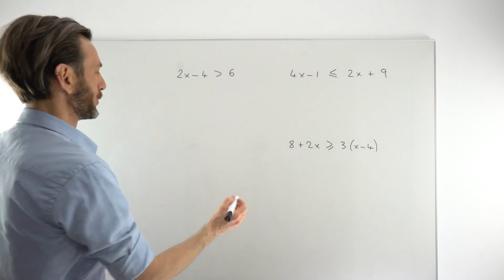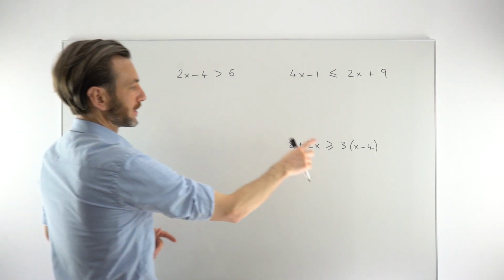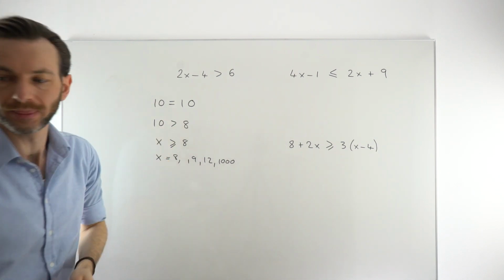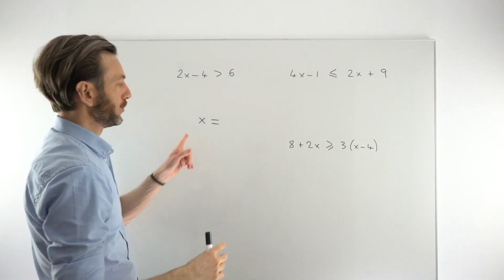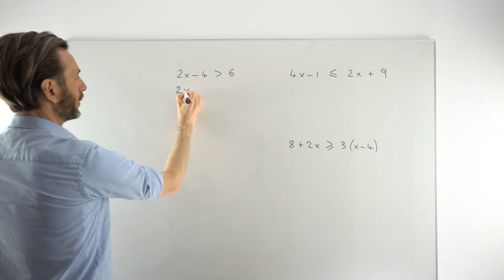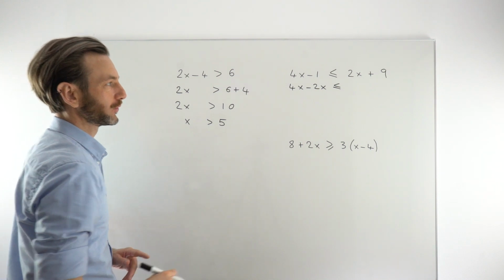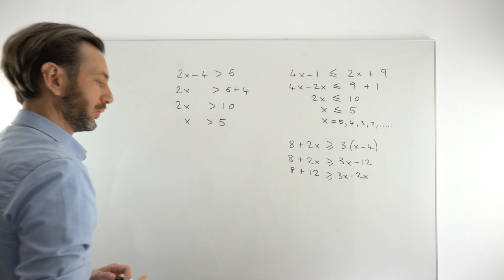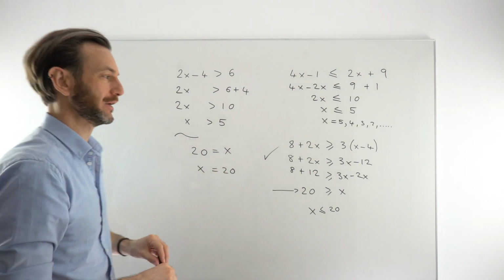Solving Inequations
In this class students will solve inequations by separation of variables.

Gary